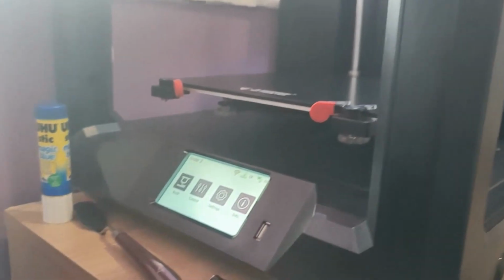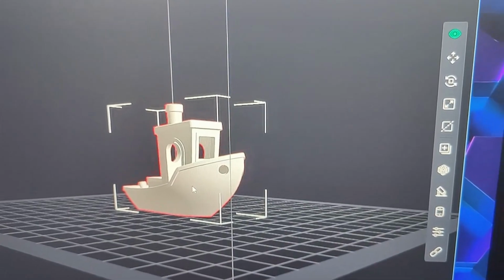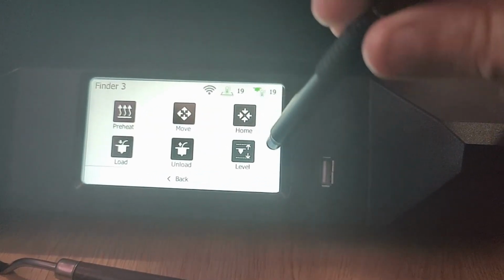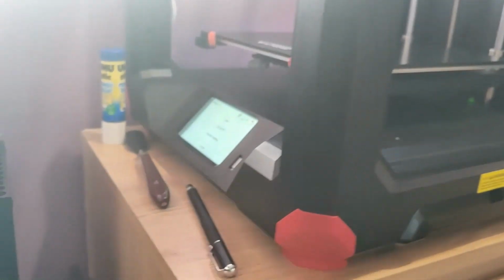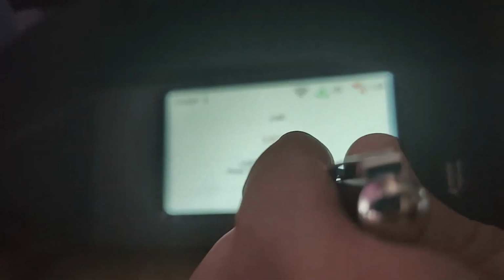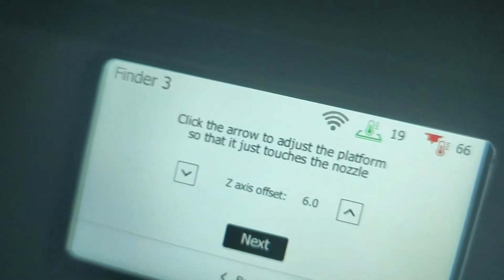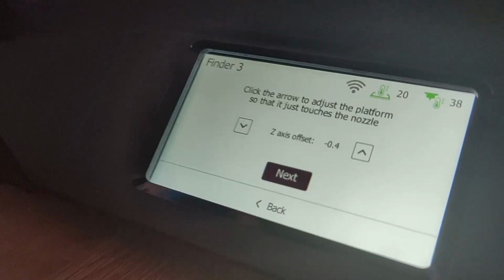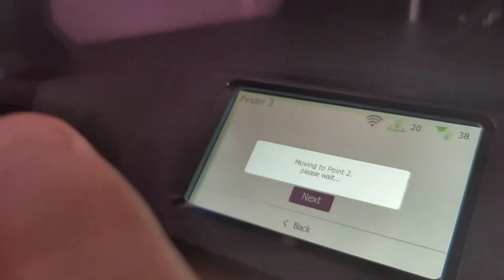Flashforge Finder 3: Setup and First Print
Thank you for checking out the video, The setup was incredibly quick and straightforward, so didn't make the most impressive video, so I've added clips of the first "Benchy" I've printed.

The following products are shown in this video...
Sunlu Drier box
UHU "Magic blue" Stic

Very impressed, but found the default 95% extrusion ratio a little low, I've changed this to about 100-103% for prints since, and the results are looking very good, so check my next video which will be a comparison between Adventurer 3 prints and Finder 3 prints.

Please drop a comment with anything about the Finder 3, you'd like to see in future videos.

The Flashforge Finder 3 is due for release later in 2022.
Unfortunately, we do not know an exact release date or price, but the information will be shared at the Flashforge Official User Group as soon as it's available.

Finder 3 Specifications

Machine Type:  Finder 3.0
Extruder Type:  Direct drive extruder
Nozzle Diameter:  0.4mm
Maximum Extruder Temperature:  260℃
Platform Heating Temperature:  ≤110℃
Printing Precision:  ±0.2mm
Printing Speed:  ≤180mm/s
Build Volume:  190×195×200mm
Supported Filament:  PLA/ABS/HIPS/PETG/ PETG PRO/TPU 95A
Touch Screen:  4.3-inch
Language:  Chinese/English/Japanese/ French/German/Spanish
Connectivity:  USB/Internal storage/Wi-Fi
Assisted Leveling:  ✔
Resume Printing After Power Failure:  ✔
Filament Run-out Reminder:  ✔
Removable Platform:  ✔
Silent Operation:  ✔

LAW TV
Twitter.com/LAW3X